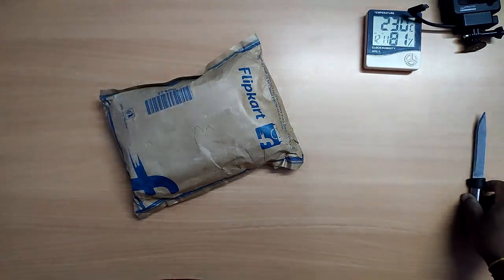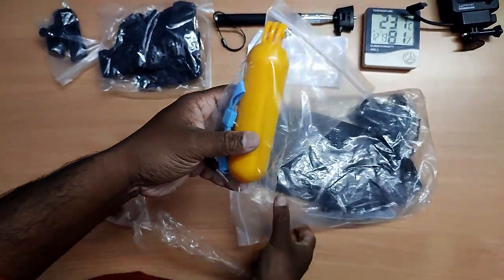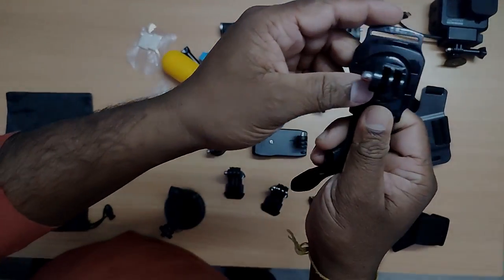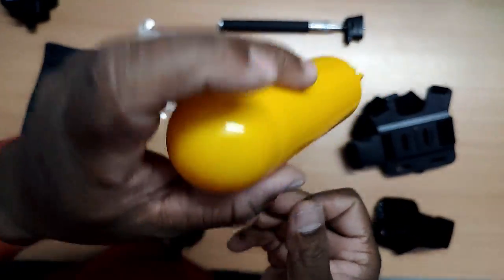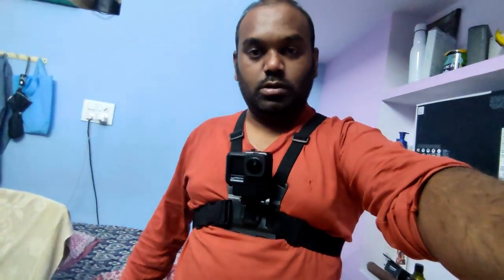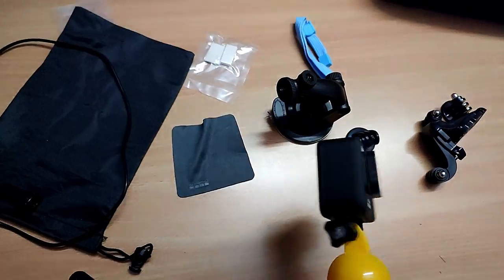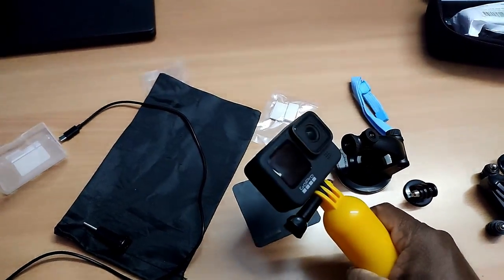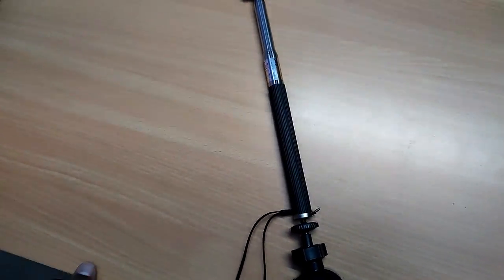Gopro Accessories Kit,KCOPS Vlogging Setup Series,Episode No 6,Kannada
WHY ARE YOU USING OTHER LANGUAGE IN THIS CHANNEL???

I am trying to reduce using other language in this channel, some time I have added it for liveliness & flow of the content to understand the story which I was thing to convey.

I do love and respect my language and others too; I do respect the value of our language audience and still thinking to improve my knowledge.

I want to share my story to more people so I do vlogging in multi-language.